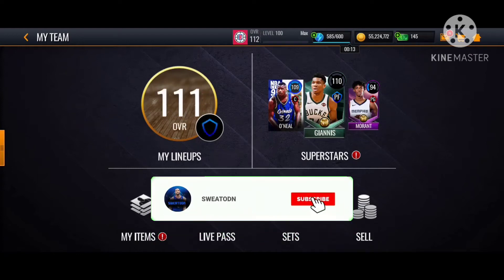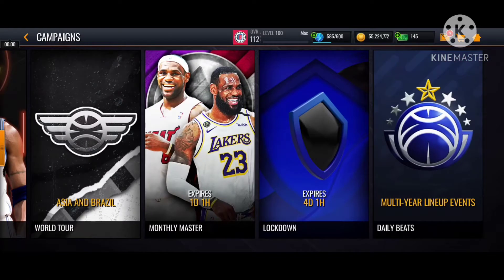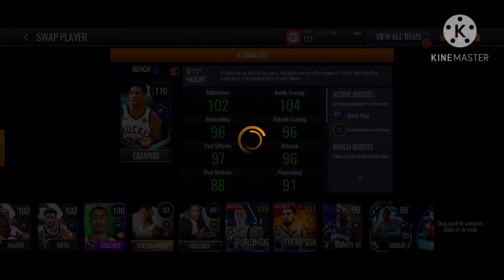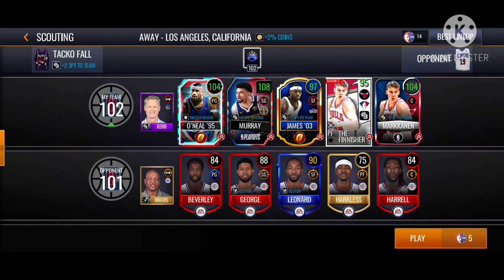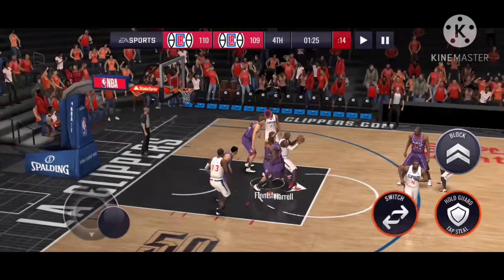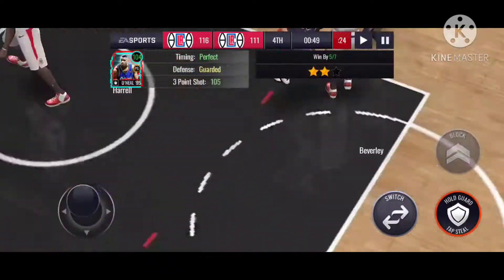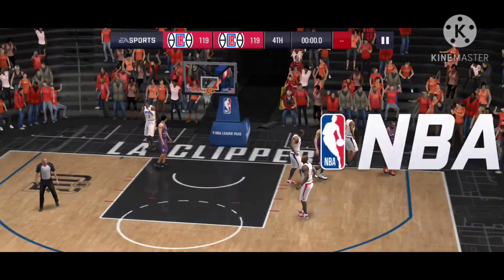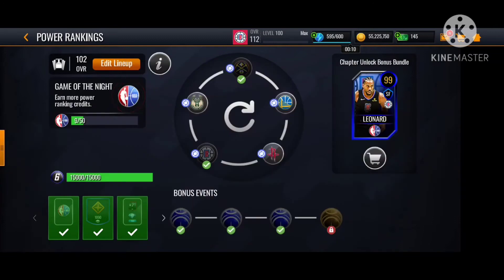105 3PT!!! 104 PG SHAQUILLE O'NEAL GAMEPLAY IN NBA LIVE MOBILE 20!